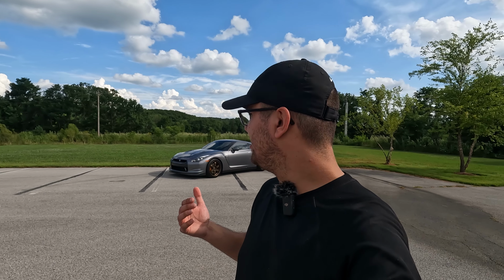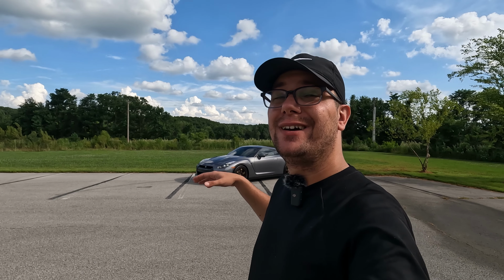Garage Update and GTR Experiment!!!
Today, we are talking quick garage update, GTR experiment and as you will see, I am a complete noob when it comes to E85 and engine modifications! Haha!

Milos - Eveningland (End)